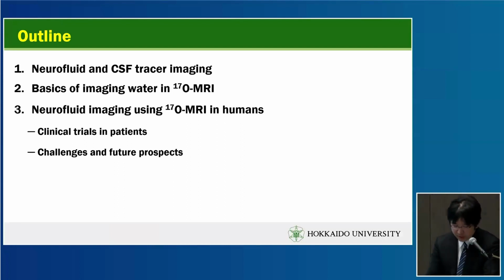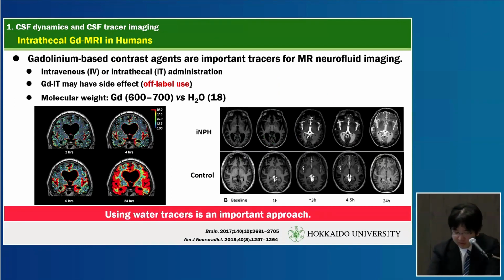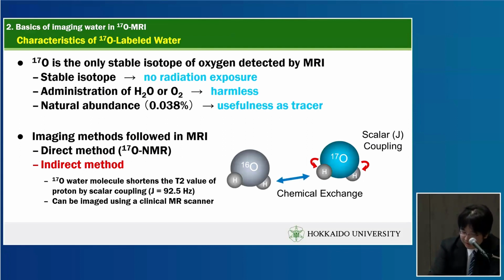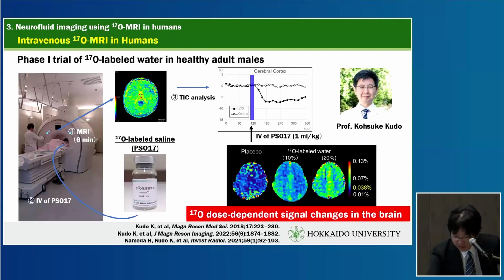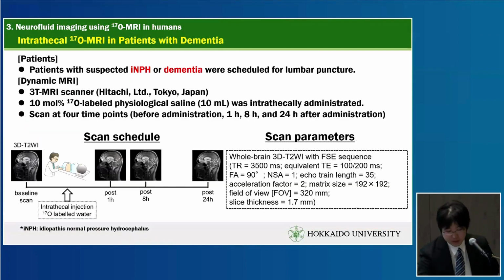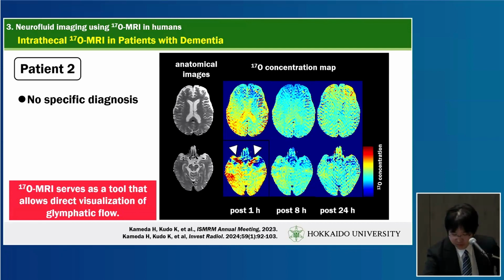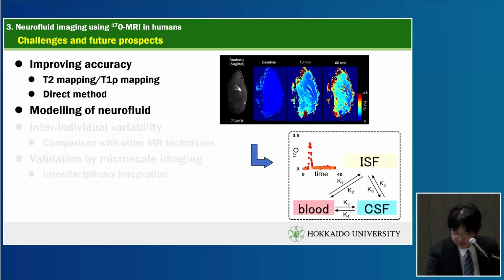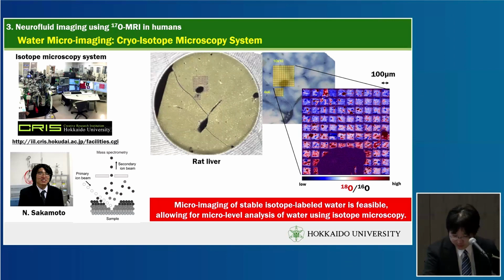Hiroyuki KAMEDA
MR Imaging of Neurofluid in Humans Using 17O-Labeled Water: Hiroyuki KAMEDA
Radiology, Hokkaido University Hospital